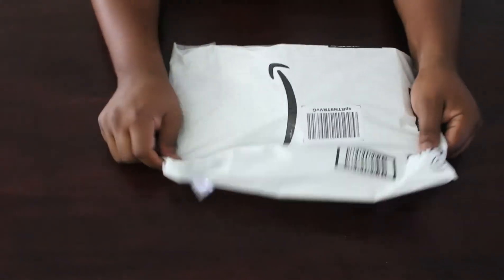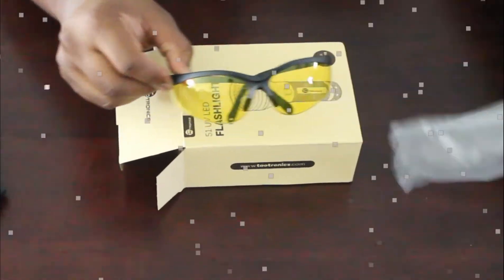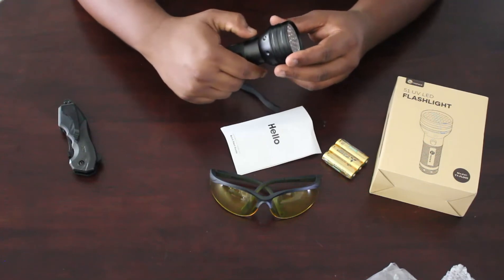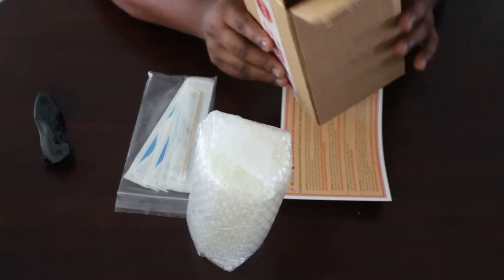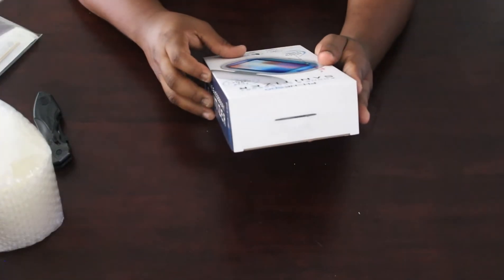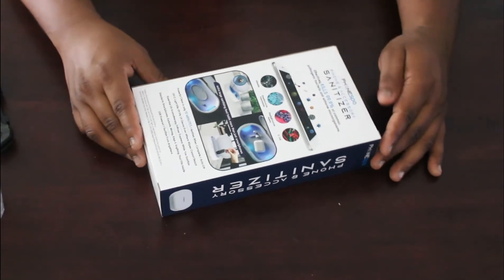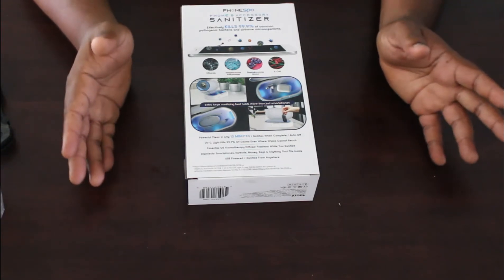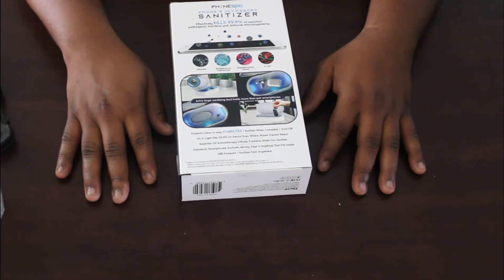Phone Sanitizer Part 1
Hey, it's your neighborhood tech guy, Wyne, with your Sunday Tech Byte! Now more than ever, we are concerned about preventing the spread of germs and bacteria. We are constantly washing our hands and sanitizing areas. Those products have the infamous label that reads, "Kills 99.99% of bacteria!" but do they really?

21Gamersxoxo bought a phone sanitizer, because, according to a study conducted the University of Arizona, "Cellphones carry 10 times more bacteria than most toilet seats." EW!!!

So, to put it to the test, we got a UV light detector (commonly seen in other videos where people shine the light on how dirty hotel rooms are) and a bacteria / germ growth kit. The science kit allowed us to swab (with a sterilized applicator) a surface and use the petri dishes lined with agar to see if bacteria will grow to the naked eye. We had to make a home incubator for this part!

Because the kit needs 3 - 5  days for maximum growth, this video was made in two parts. I hope you saw the bonus unboxing vid yesterday. Because 21gamers planned the whole thing, you could tell she was really invested in the idea.

The conversation doesn't have to end here!

Video created with Wondershare Filmora9